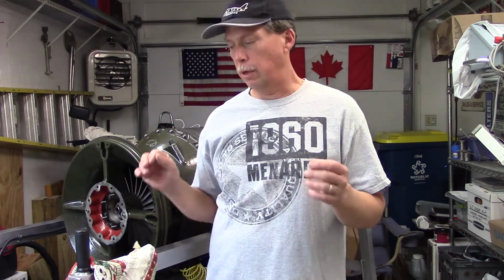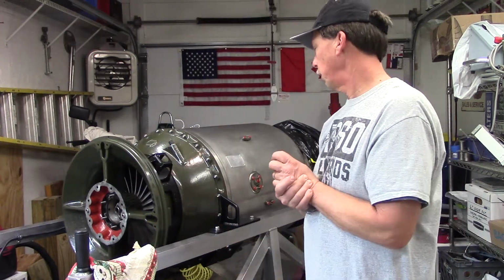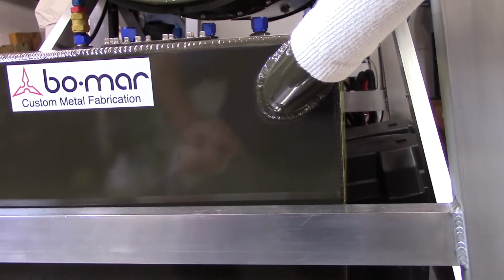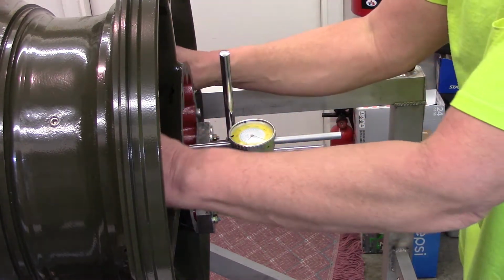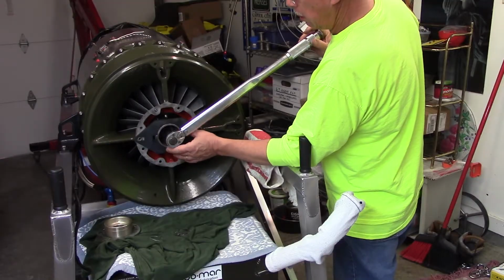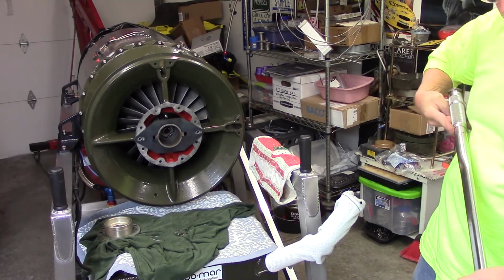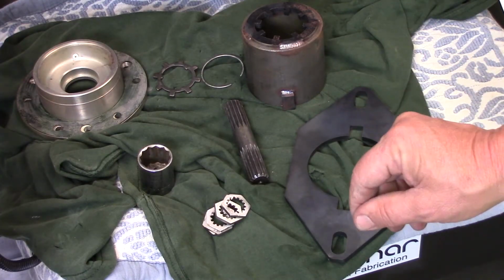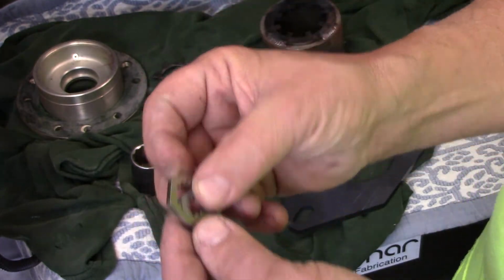The J44 Project: Final Assembly, Part 5, Torquing the Big Nut!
Here, we take a look at the engine and modified fuel cell being together on the stand, the checking of the clearance between the compressor rotor & the diffuser, then finally, I torque that big spanner nut for the front (compressor) bearing!